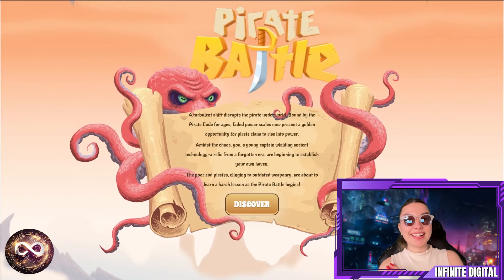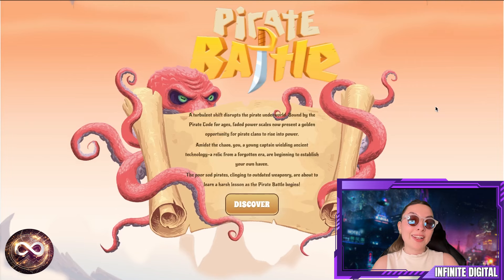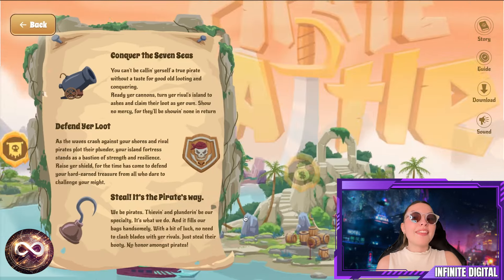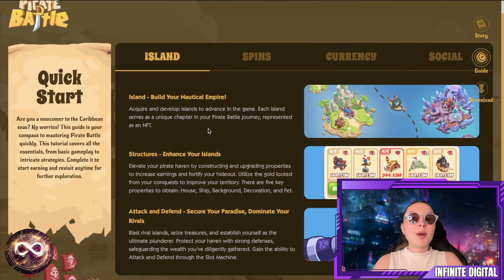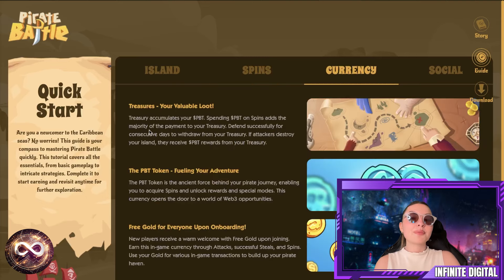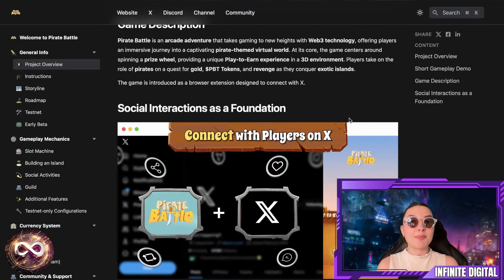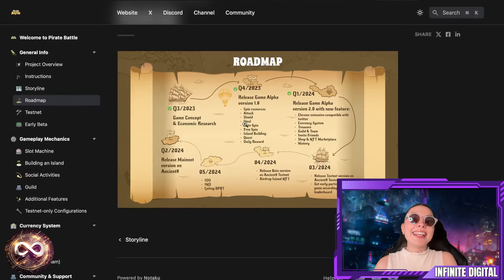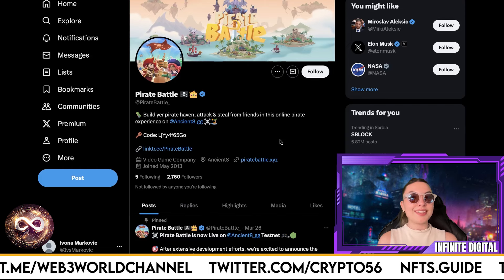Pirate Battle Review - Become A Pirate On The Blockchain Today (P2E)!!!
A Pirate Battle extension: https://
pirate-battle/ mekgmooemnhicmkpelpdfnefgepmjljo

INFINITE DIGITAL is a brand from NFTS.GUIDE: portal. 𝗔𝗟𝗟 𝗜𝗡! | NFT influencer, collector & buyer - NFT and Crypto Promoter. Looking to promote your NFT or crypto project on The Biggest NFT Media 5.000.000 NFT Community?

NFTS.GUIDE is 1,000.000 Crypto COMMUNITY 💎 ALL ABOUT NFT, CRYPTO, AI, PLAY TO EARN, DEFI, P2E, BITCOIN

6F5KOKS80ESOA9WW
I4Z3Z11SN9QZRSYD
QGPMEZDLIJFUPE3C
4GDUUW0FAM37B53H
QSUV6PMXAHXRMLVT